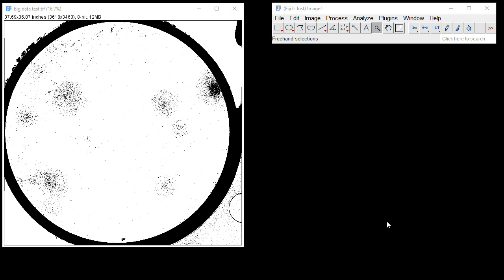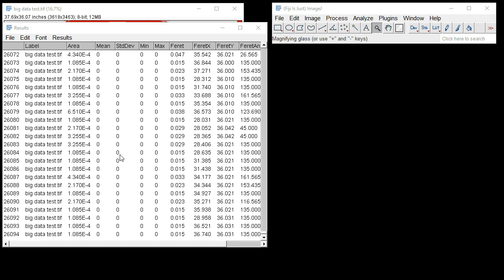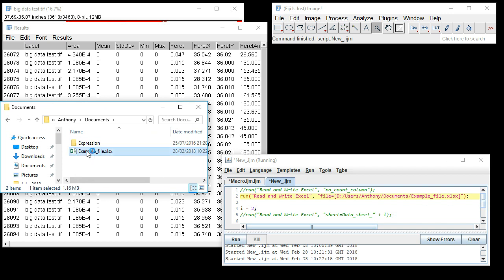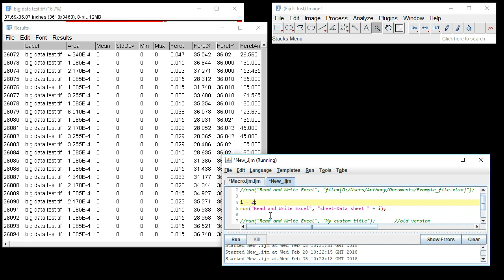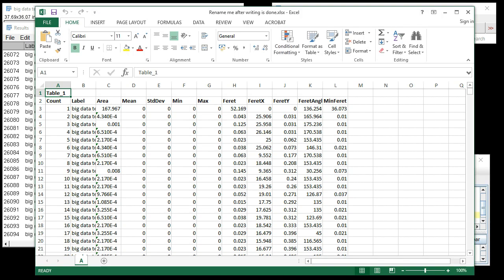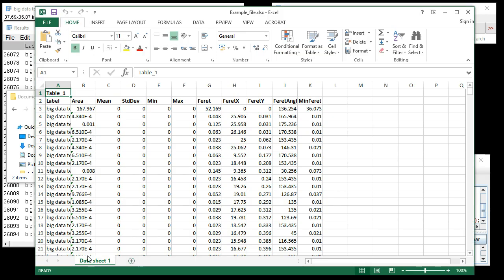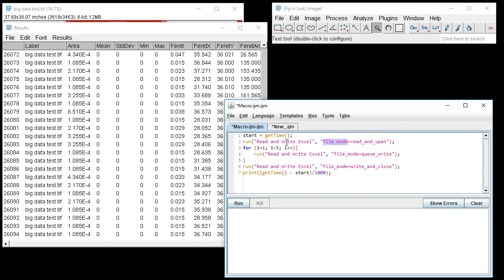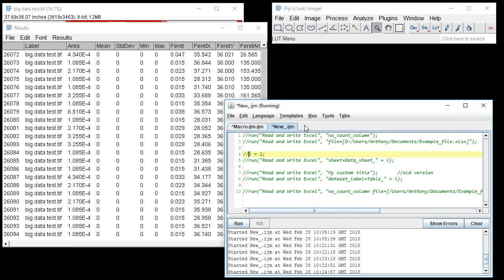Read and Write Excel Plugin for ImageJ (new version)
A tutorial in the use of the 'Read and Write Excel' plugin (v1.1.0) for ImageJ or FIJI (Installation instructions are at the bottom of this description)

Please note: This version contains many new features that have been added by Brenden Kromhout

By default, this plugin extracts data from the imageJ Results Table and adds it to a sheet-tab "A" in an .xlsx Excel file on the user's desktop. The plugin will create a file named "Rename me after writing is done" on the desktop if none-exists already, and will update this file if it has already been created. Data is added to the latest sheet (created as "A" if the file is new) or to a user specified sheet using a passed argument (see below). Within the latest sheet, data will be added adjacent to previous data. Results Table column headers are added automatically. A row count is added by default but the user can choose to deny this with a passed argument.

This plugin can be called from a macro using:
run("Read and Write Excel");
and it works very well with batching. A major change for v1.1.0, is that, if called slightly differently (see video or go to GitHub), the plugin is now much better at handling large data sets and/or excel files that become large over time.

The title of the most recent open image will now be added as a label for exported results data by default, instead of the first open image. An argument function can also be used to overwrite this, so that the user may provide their own title for each export, e.g.:
run("Read and Write Excel", "dataset_label=This_is_my_new_title");
Please note, the provided title should not contain spaces between words.

OPTIONAL ARGUMENTS will be parsed from the second argument string as follows:
"no_count_column" Prevents the plugin from adding a "Count" column automatically.
"file=" The path to the excel file to use (uses the default desktop file otherwise) Example "file=[/Users/antinos/Desktop/My_file.xlsx]"
will create and/or append the specified file.
"sheet=" Which sheet in the excel file to put the results in. Example "sheet=banana" will create and/or append a sheet named 'banana'.
"dataset_label=" The label to write in the cell above the data in the excel file. Example "dataset_label=My_new_results_data_label" will use the specified title. Strings and numbers can still be fed to the custom title modifier from a loop but avoid introducing spaces e.g "dataset_label=Table_" + I

MULTIPLE ARGUMENTS example:
run("Read and Write Excel", "no_count_column file=[/Users/antinos/Documents/Example_file.xlsx] sheet=Data_sheet_" + i + " dataset_label=Table_" + i);
where i = some_variable. As you can see, spaces are important to delimit arguments, hence us avoiding them within custom fields.

I am aware that another Excel_Writer plugin exists but it did not work for me very well (hence me creating this). I did not consult their source code but did find out about Apache POI(*) from them.

Since Brenden modified the plugin, the code is now a lot neater. Feel free to consult it as per your needs.

(*)This plugin uses the Apache POI api, which is distributed under the terms of the Apache Licence (available I believe this software to be free and open source.

Version 1.1.0 changes:
1) Brenden Kromhout added the optional argument features mentioned above and described on his GitHub repo
2) Data imported into an .xlsx file is now recognised as either text or numbers automatically
3) An imageJ progress bar is now visible for each export
4) Now using the latest Apache POI releases (3.17)

Author: Anthony Sinadinos and Brenden Kromhout
Platforms: Multi
Category: Input/Output. Export data to file. Batch tested.

Dependencies:
jars/commons-collections4,
jars/xmlbeans.jar,
jars/poi-ooxml.jar,
jars/poi-ooxml-schemas.jar,
jars/poi.jar,
jars/ij.jar

Installation:
- With ImageJ open, navigate to 'Help'
- In the presented drop down menu, then select 'Update...'
- Allow ImageJ to check for updates
- If required, download updates and restart ImageJ as prompted
- Repeat the first two steps = Help..Update...
- This time ImageJ should let you know that there are no updates available
- Click on 'OK' but do not close the 'ImageJ Updater' window that is also open
- In the bottom left of the 'ImageJ Updater' window, find and click on 'Manage update sites'
- In the newly presented 'Manage update sites' window, find and check the 'ResultsToExcel' check box
- Then close the 'Manage update sites' window
- The 'ImageJ Updater' window will now present you with the plugin files for installation
- Press 'Apply changes'
- After the update has been applied successfully, restart ImageJ